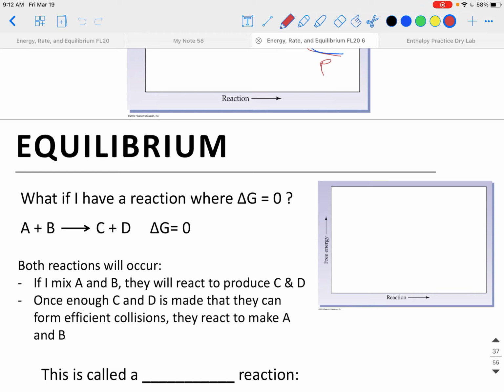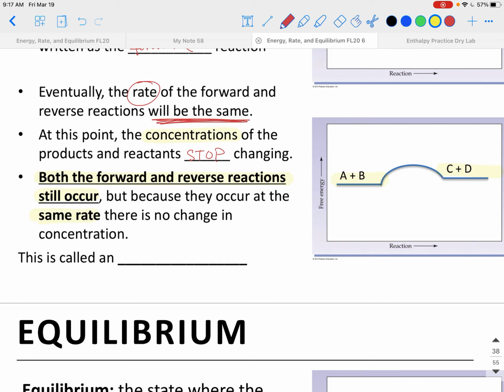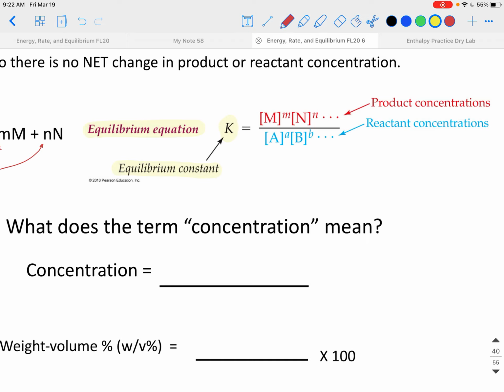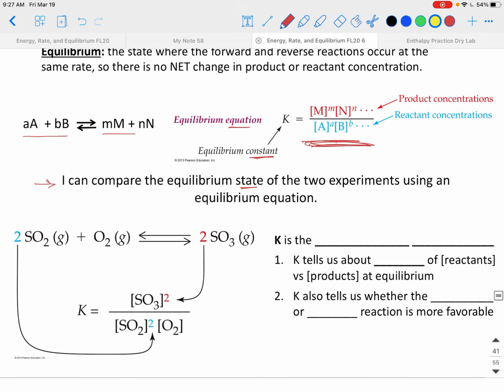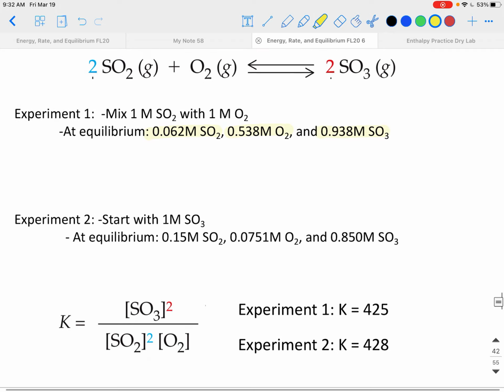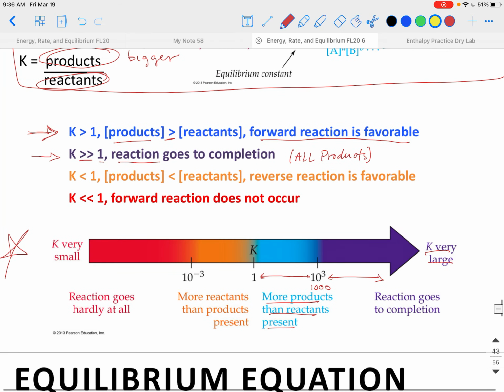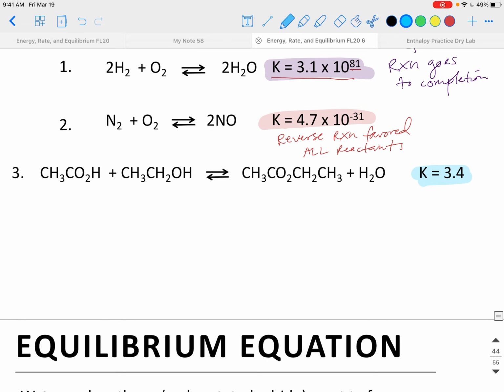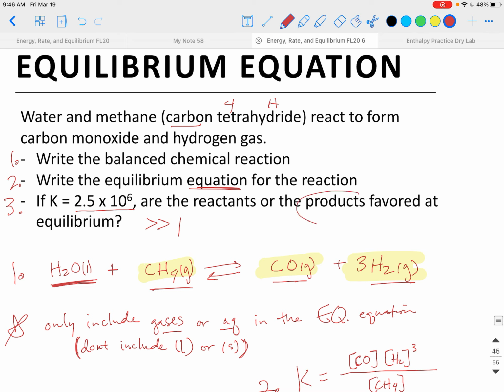Equilibrium CH 7